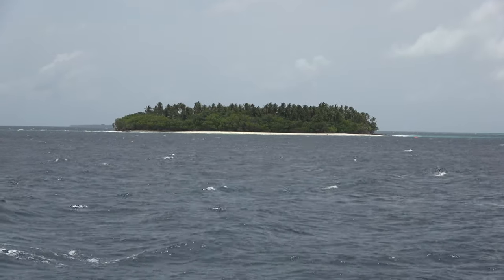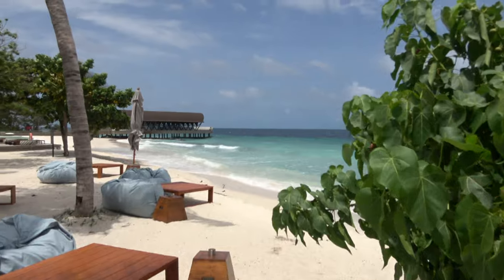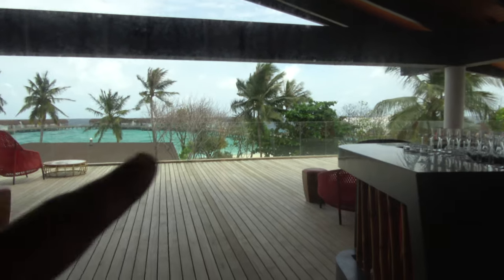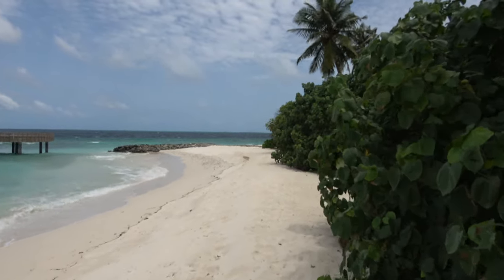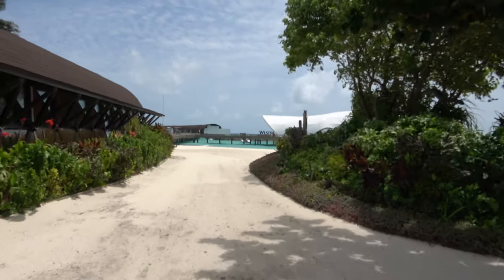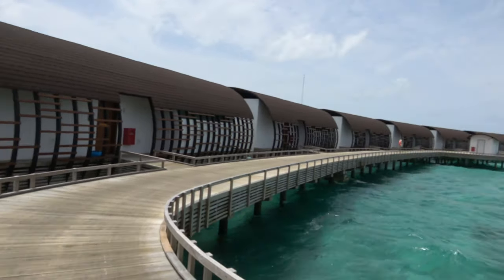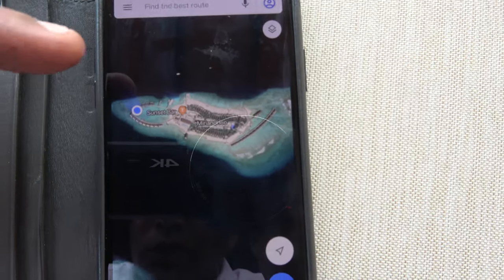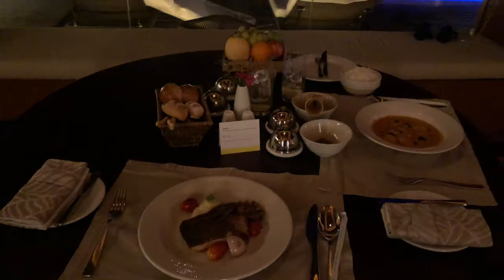The Westin Miriandhoo Resort, Maldives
The Westin's new luxury Resort at the Baa Atoll, a UNESCO Biosphere Reserve, in the Maldives. A tour during my stay - lovely gardens and beaches, a swim in the Pool, breakfast and dinner and my Overwater Pool Villa. Well done Westin, a great Resort, up there with the best in Maldives...